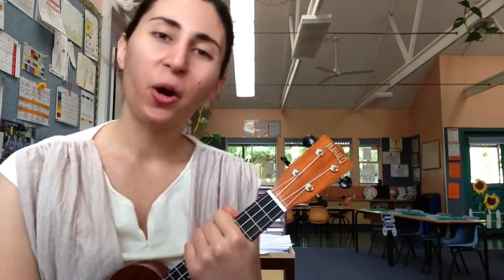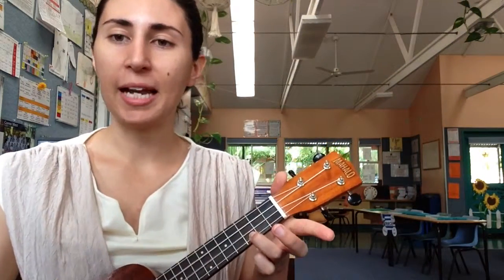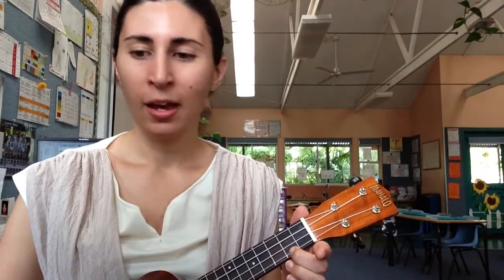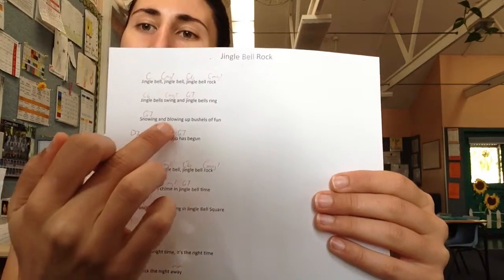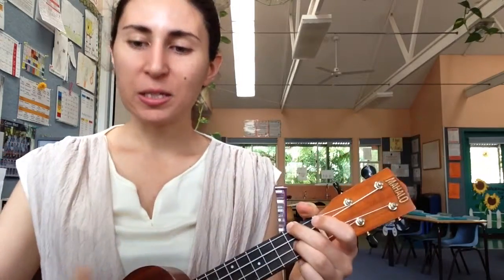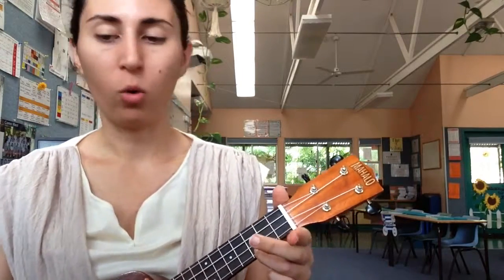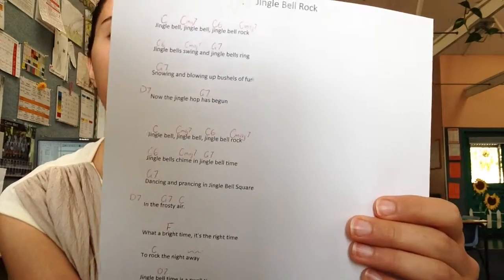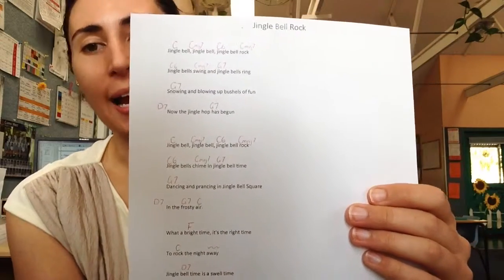Jingle Bell Rock Part 1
Looking at verses 1 & 2